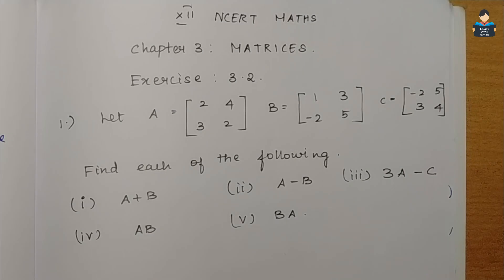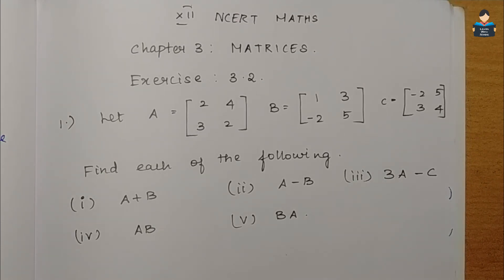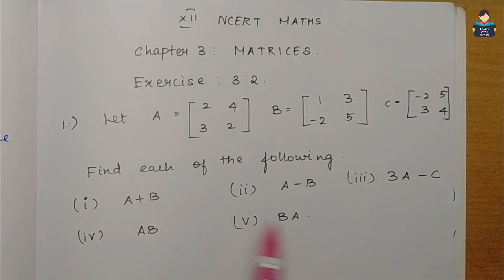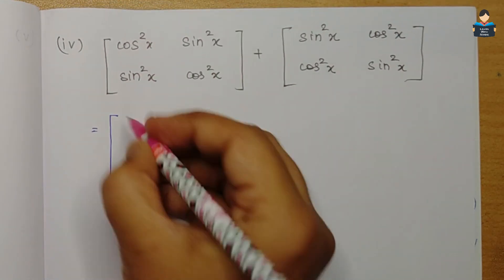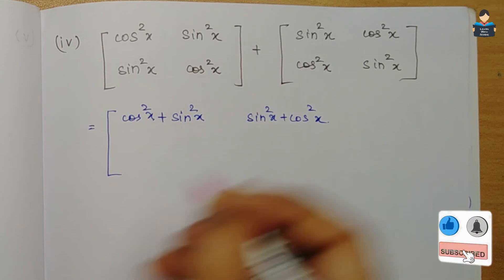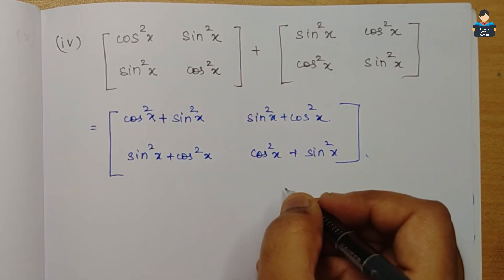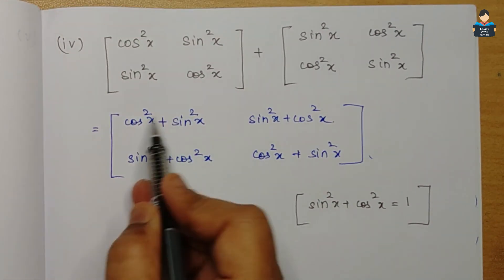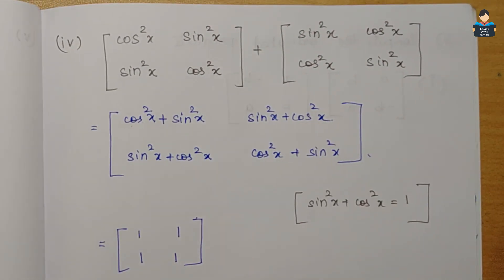Matrices | Exercise 3.2 | Question 1 & 2 | Chapter 3 | Class12 | NCERT | Maths | Tamil